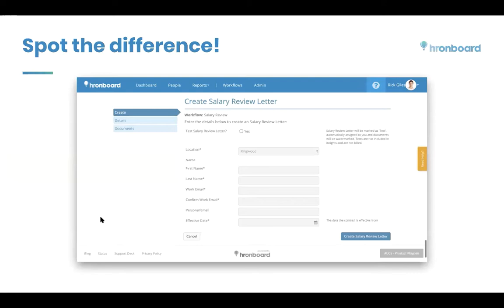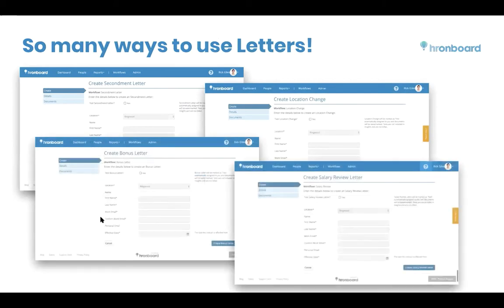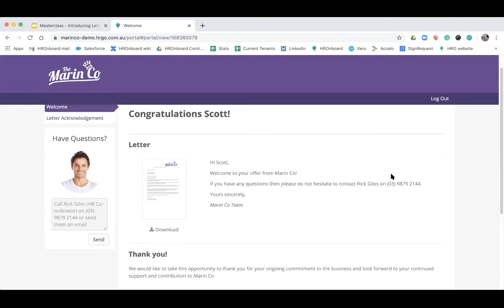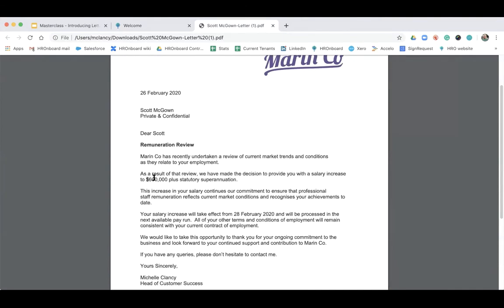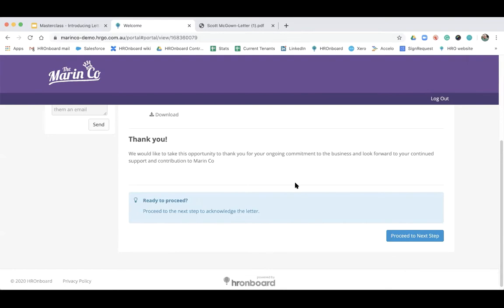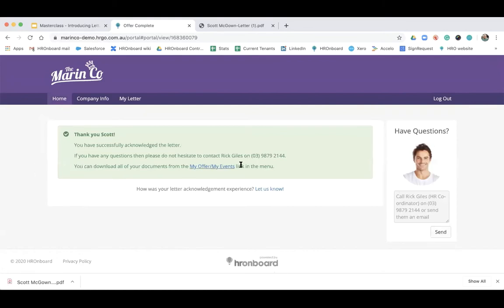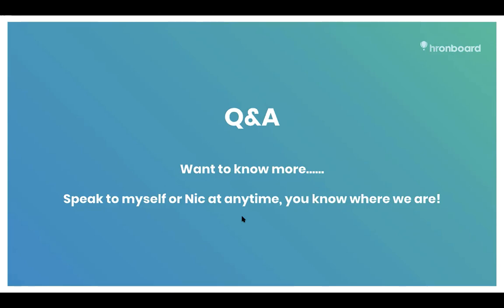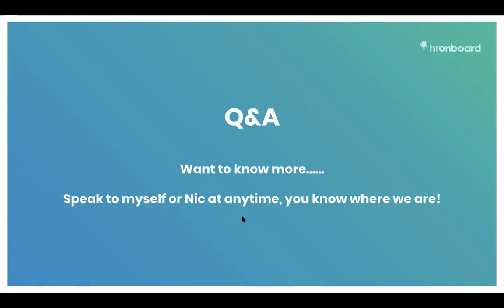HROnboard Masterclass - Letters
The new Letters workflow gives you the ability to have all employment documents in one place for the employee, HR, and Payroll. It sounds like a dream, right?

With the added flexibility to have no 2-factor acceptance required or no mobile number entirely - we’ve created a whole new workflow that will save you time and give your employees a smooth transition.

We'll cover the following:

- What is the Letters workflow and how it differs from Contract Updates
- Tips on managing contract updates, salary reviews, secondment offers and more
- What is 2-factor acceptance and when should you use it
- Real-life examples of how teams are using Letters